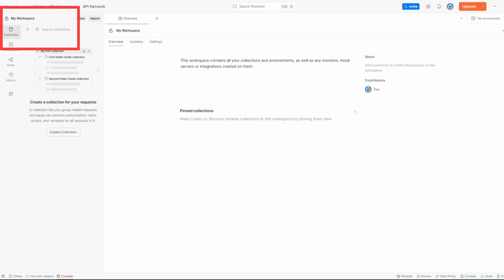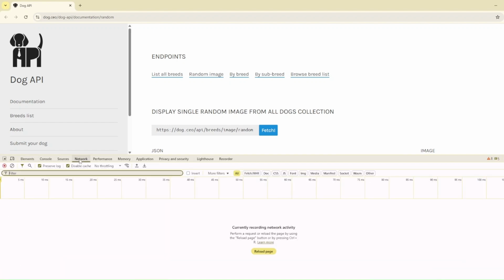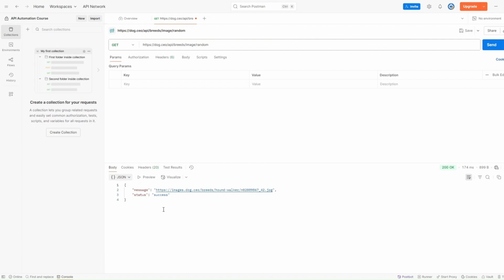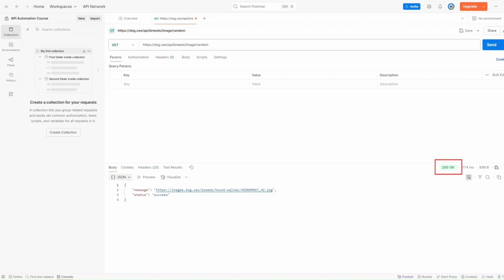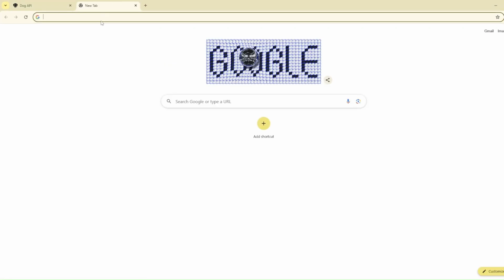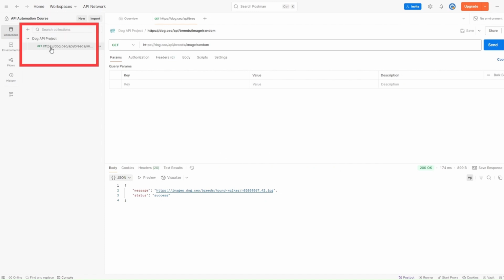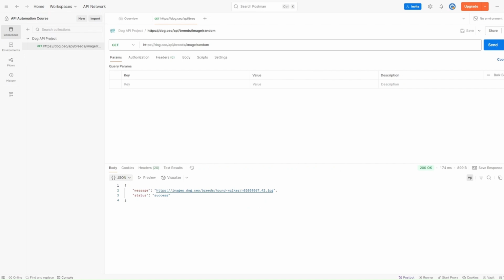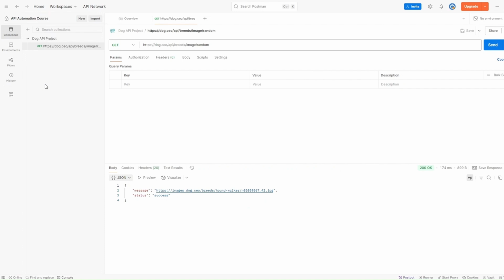Your First API Call with Postman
In the API Automation Series, we send our first API call using Postman.

This video is all about getting hands-on, no theory, just a clean and practical first step.

You'll learn:
• How to create your first request in Postman
• How to send an API call and understand the result
• What matters in the response and what to ignore
• The exact workflow automation engineers use

By the end of this video, you’ll feel confident enough to start working with APIs on your own.

📘 Full Course (Udemy):
API Automation with CI/CD + AI

💬 Questions?
Drop them in the comments. I reply to every technical question.